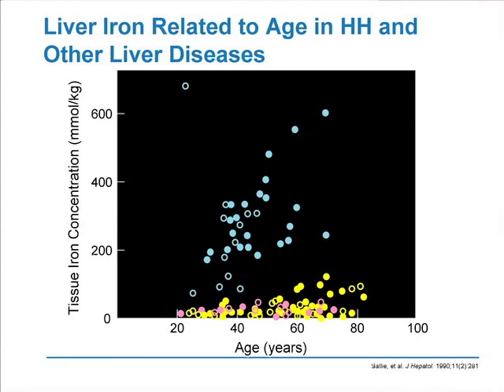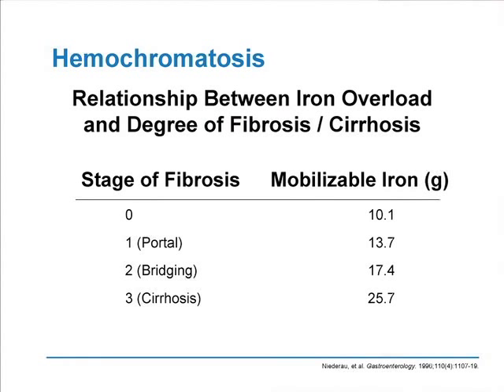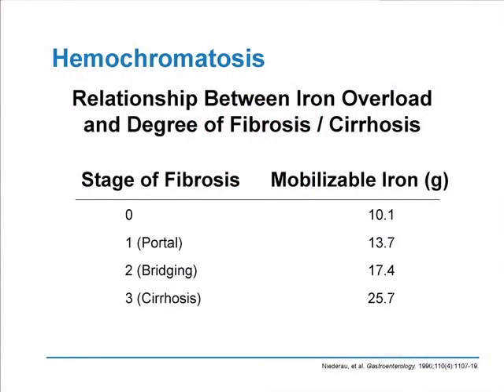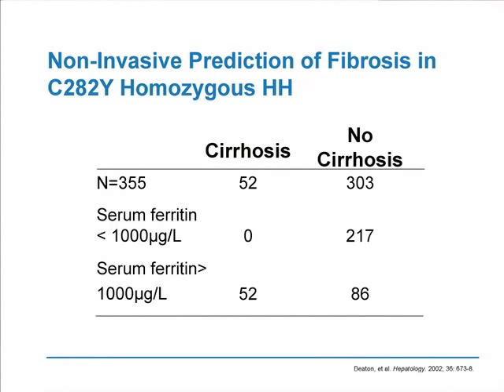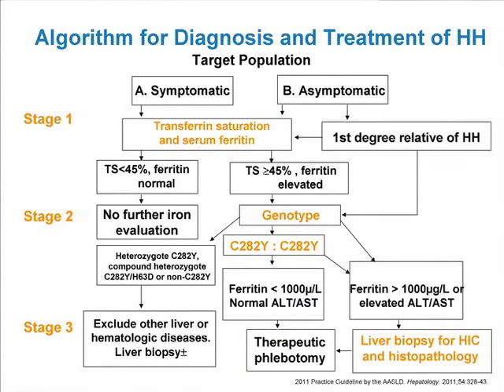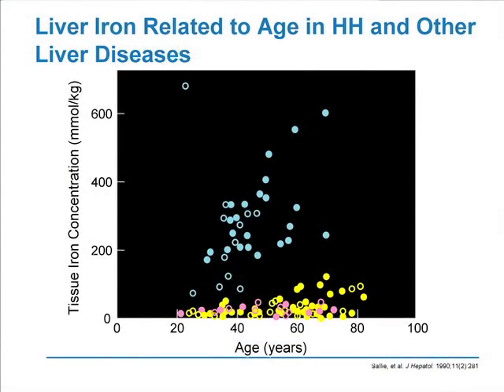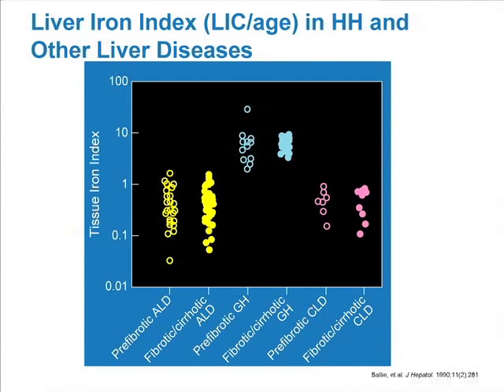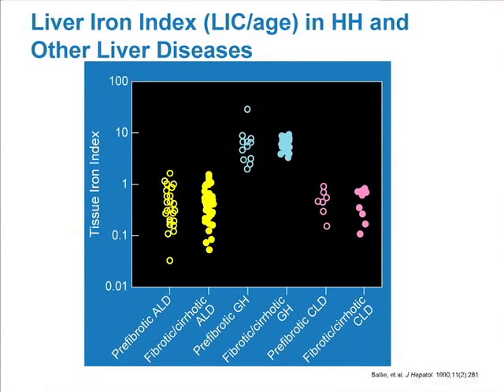Iron Overload and the Liver: Part 2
This Masters in Medicine webcast is one in a three-part series by Dr. Anthony Tavill. This webcast reviews hereditary hemochromatosis and the most current data on the regulation of iron metabolism. Take the opportunity to also learn from Dr. Tavill in Iron Overload and the Liver: Part 1 and Iron Overload and the Liver: Part 3.

To learn more about the Masters in Medicine series or to claim CME credit,